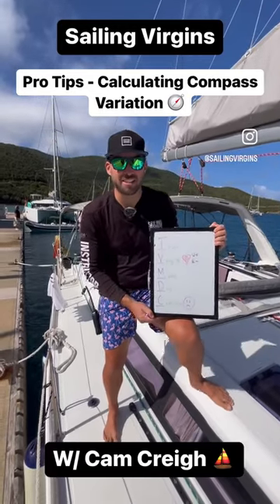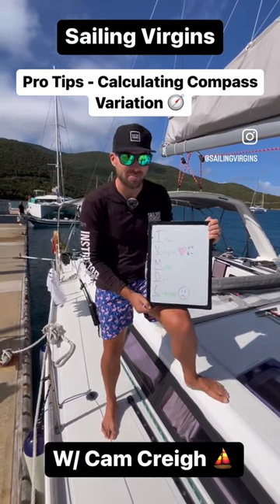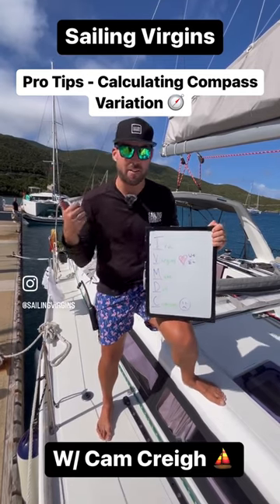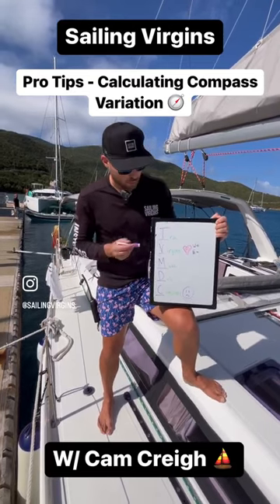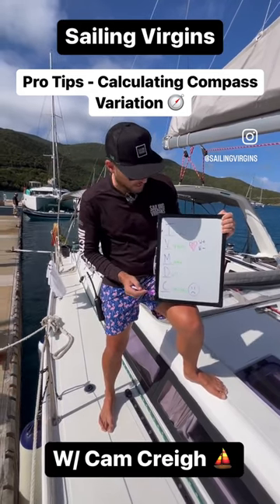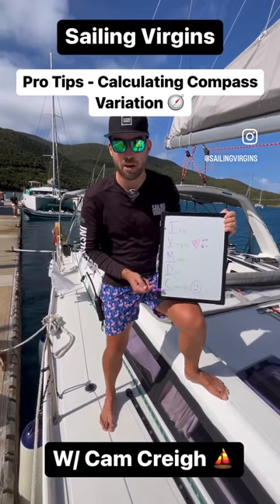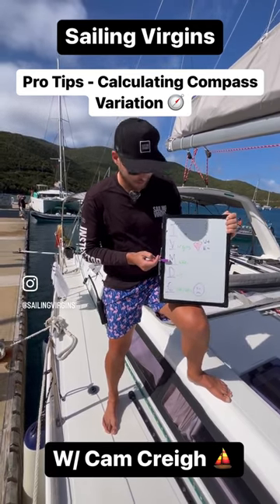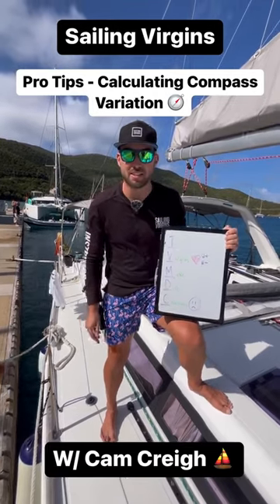Sailing Virgins | Pro Tips - Calculating Compass Variation 🧭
Calculating compass bearings can be a bit of a headache 🤯 This handy mnemonic will make it a breeze next time. 🧭

True Virgins Make Dull Company. (True + Variation = Magnetic & Magnetic + Deviation = Compass)